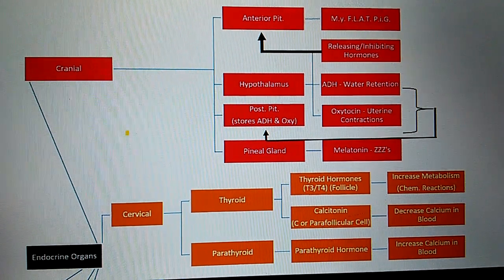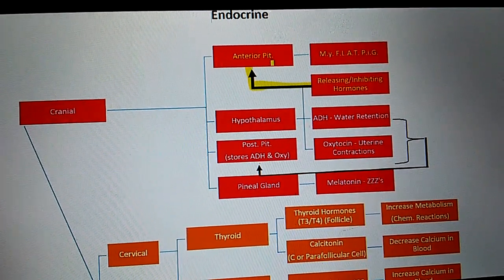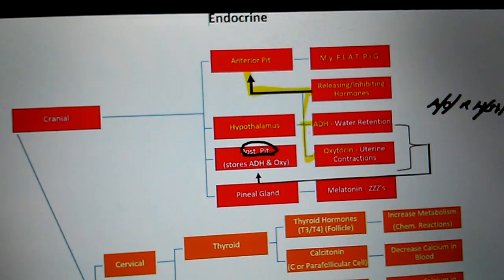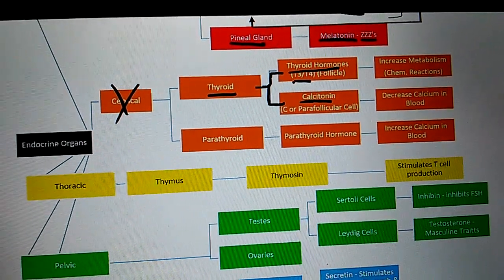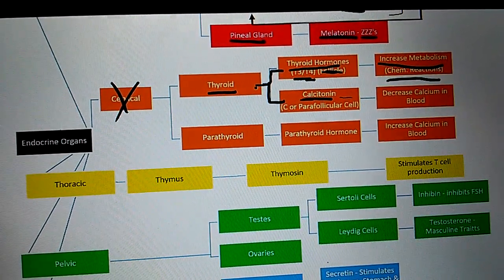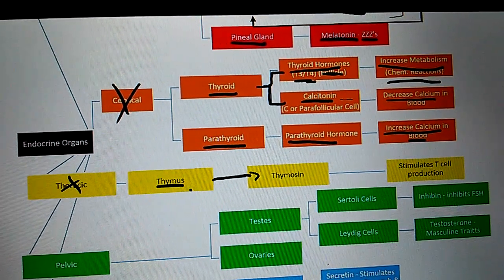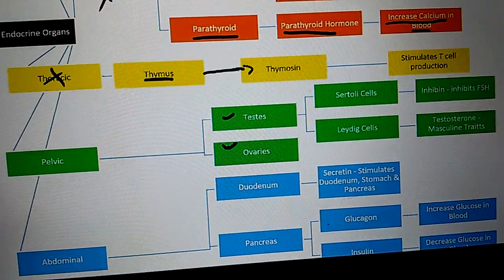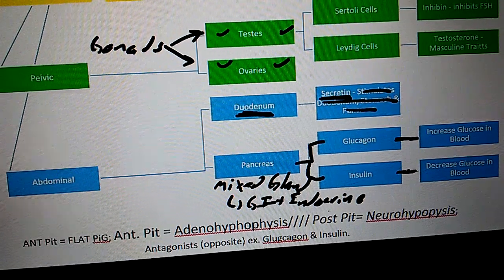Endocrine Review: A